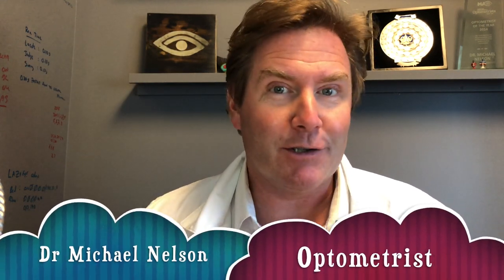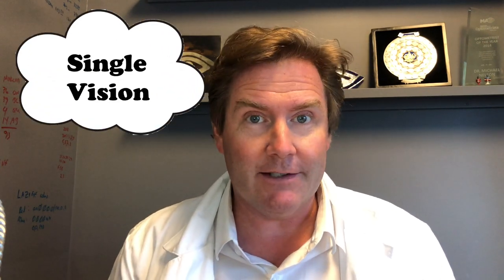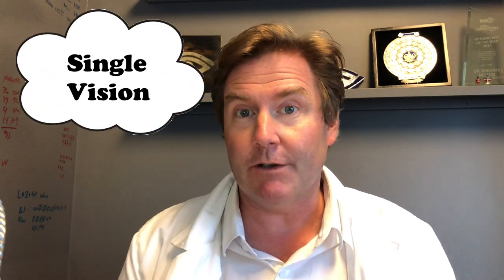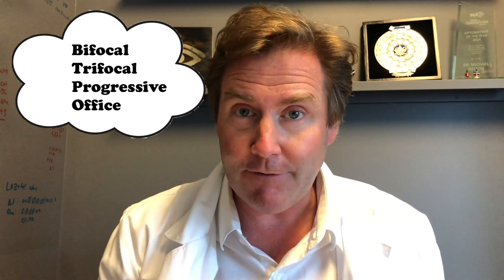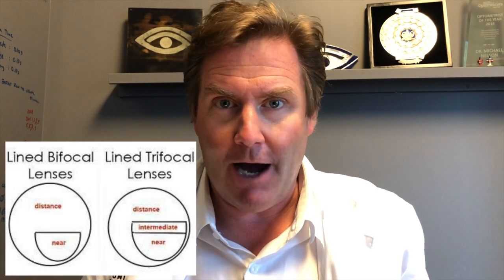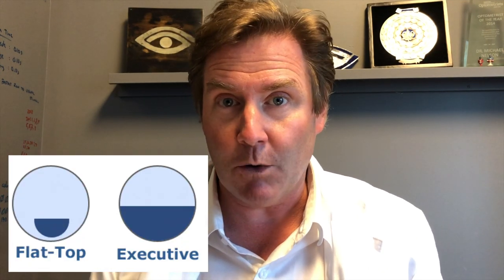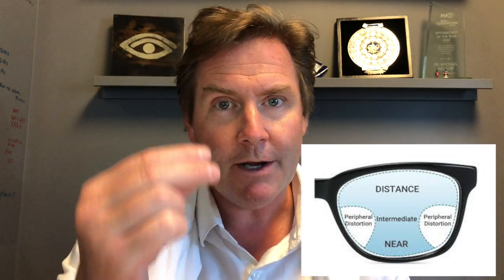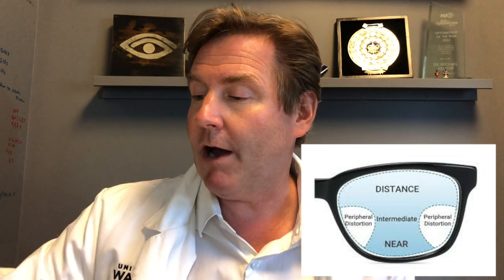MULTIFOCAL GLASSES BUYING GUIDE: eyeglass options when you need a bifocal or progressive or readers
MULTIFOCAL GLASSES BUYING GUIDE: eyeglass options when you need a bifocal or progressive or readers.    Great tips on glasses optons when you have presbyopia or are starting to loose your ability to focus up close.

In this video I summarize the options in eye glasses you have when you have presbyopia or when you need multifocals.  It is a great buying guide to get you started on what to look for.

Hey everyone so you have been to your eye doctor and they have diagnosed you with Presbyopia..or the loss of your focusing ability.  So what are the options you have to help you see better.    Today we are talking about what options you have in glasses to manage your presbyopia.  Good optometry morning!

So I am assuming you have a basic understanding of presbyopia, but if you don’t you might want to check out my WHY CAN’T I SEE UP CLOSE VIDEO on PRESBYOPIA.  But here I am going to describe options for eye glass options for presbyopia.

So the one sentence summary is that with presbyopia you need a different glasses prescription for each distance you work at…one for driving, one for reading, one for computer, etc etc.  So that brings us to the first option:   Single vision lenses.   We use the term single vision to describe lenses that will focus at one distance only.

So you can have SV distance for driving.  Single vision reading for reading.  And Single vision computer for computer.   Basically, we can make a lens that is focused at one distance but will only have a certain depth of field or focus so as you move away from that distance things will get more blurry.   The great thing about single vision lens is that everywhere you look in the lens it will be clear…but the downside is you have to switch between glasses to see at different distances.

So taking glasses on and off can be a hassle so if you combine more that one prescription into the same lens….then you get a multifocal.

There are 4 main types of Multifocals
Multifocal:  Bifocal
Multifocal: Trifocal
Multifocal Progressives
Multifocal Office Lens or Task Lenses

I describe in the video the differences between bifocals and trifocals and progressives.
I also talk about how there are many different types of progressive and give you some buying tips on progressive lenses.
It is also really important to take note of the office or task specific lens.  this is an important lens for those of you that use a computer all day long and it it likely to become your favourite lens.

If you have other questions please leave a comment or question below.

Have a great optometry day!